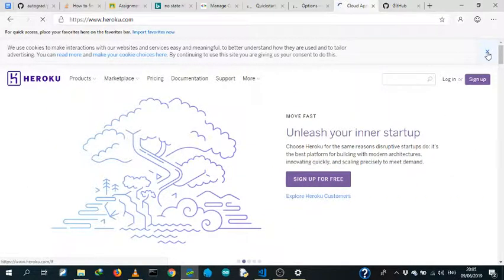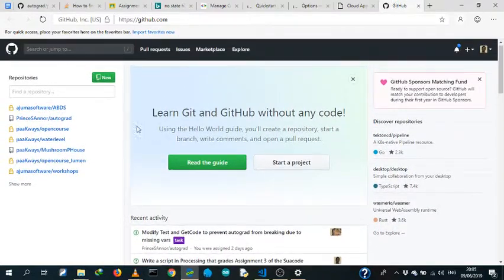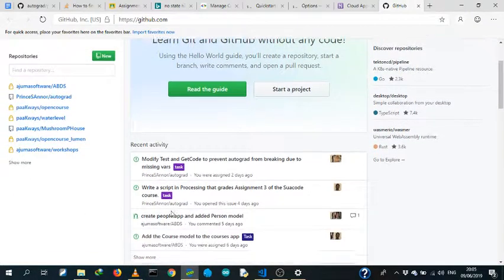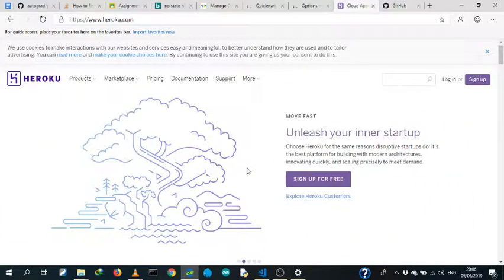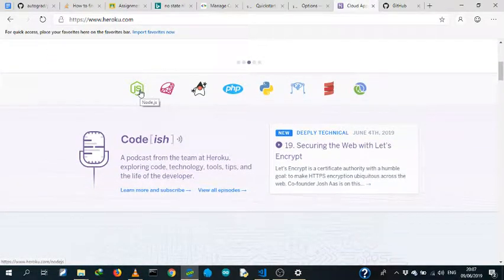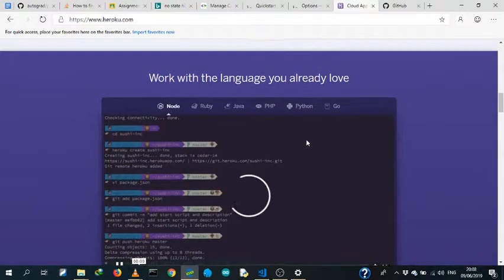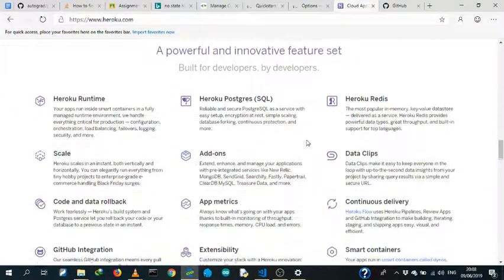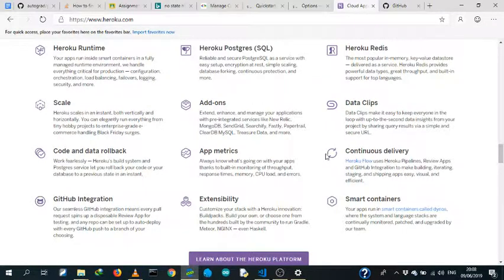Why you should learn to use GitHub and Heroku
In this video, I speak about why as a newbie developer you should learn to use Heroku and GItHub.

Heroku.com is a platform agnostic Platform-as-a-service (PaaS) company that allows developers to basically develop, test, deploy and scale their apps without having to worry about the underlying infrastructure and environment complexities.

GitHub.com is a code repository and file hosting service for developers. GitHub is based on the versioning tool developed by Linus Torvalds, git, which allows you to version control your apps.